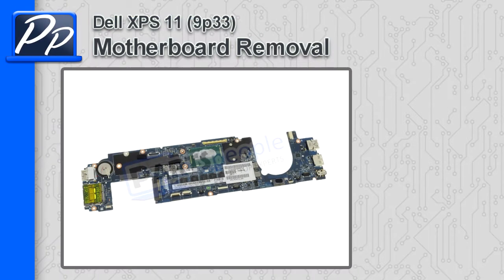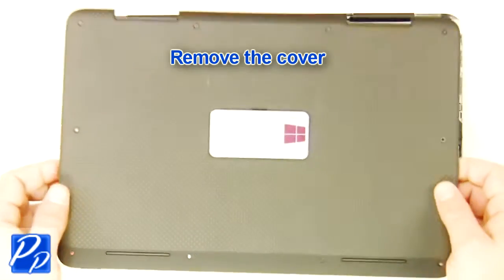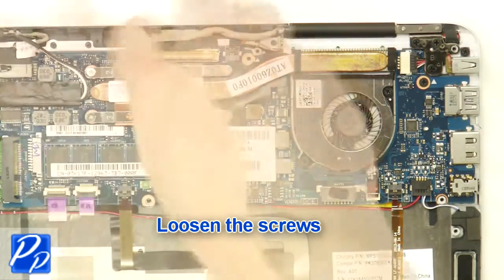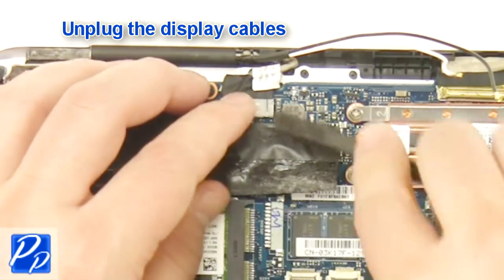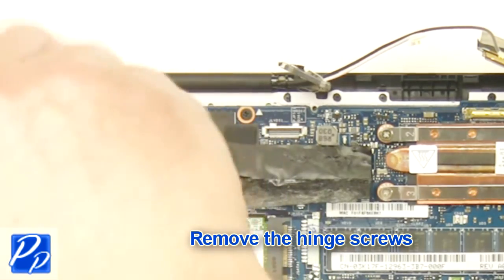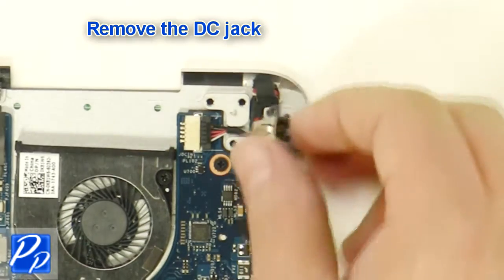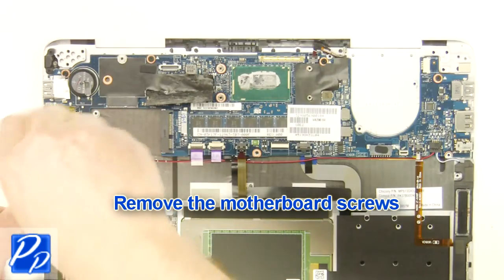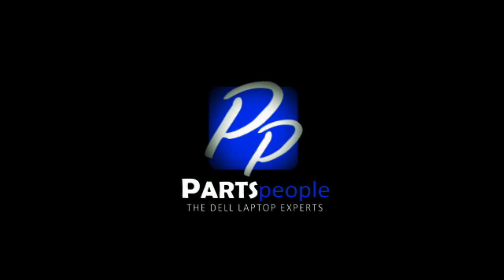Dell XPS 11 (9p33) Motherboard Video Tutorial Teardown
This XPS 11 (9p33) video repair tutorial was brought to you